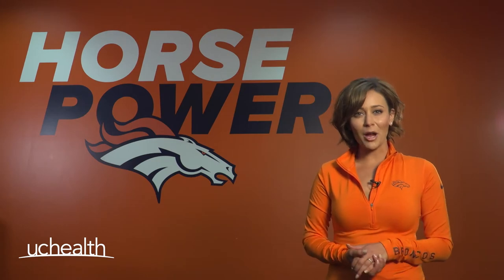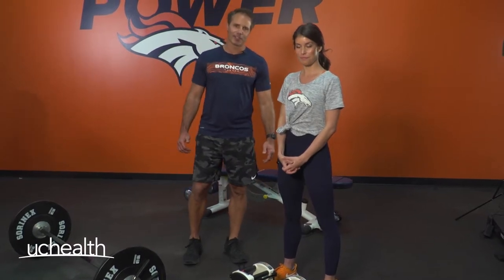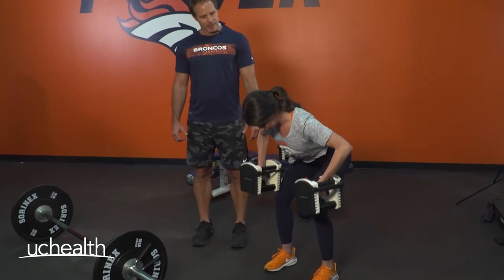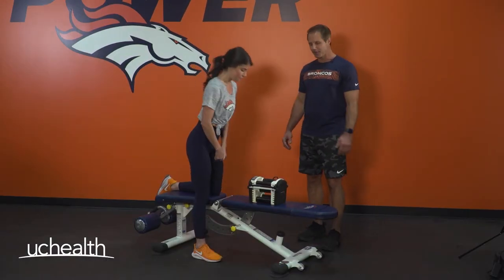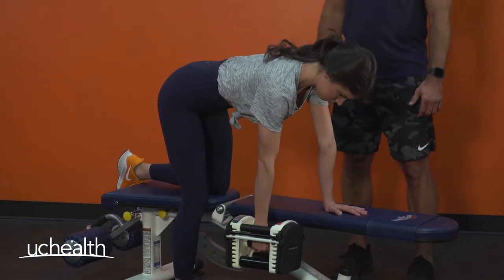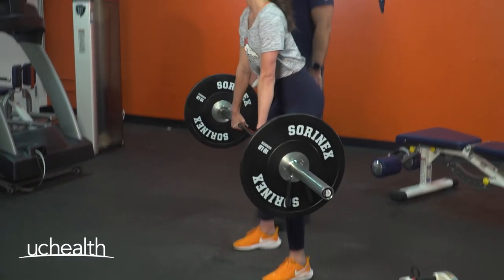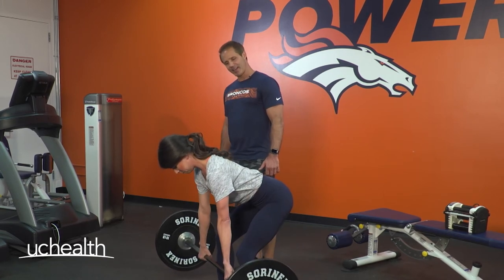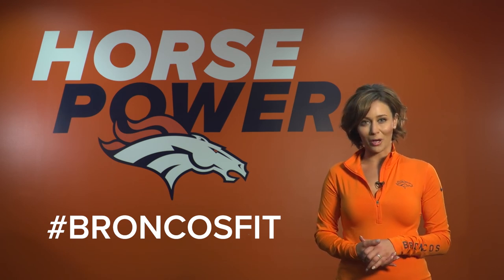ROW THE BOAT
Adam Bratten and DBC Katherine demonstrate rows with different pieces of exercise equipment